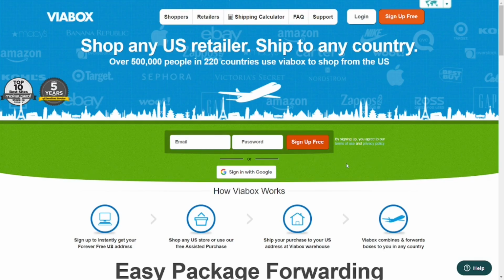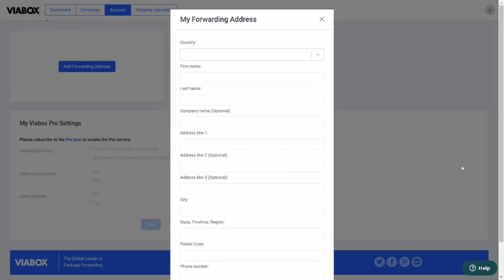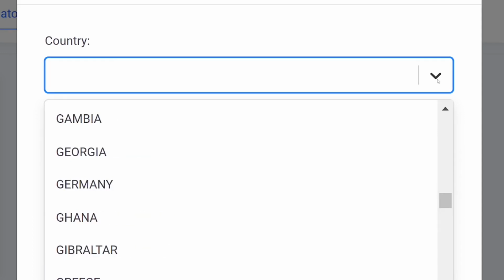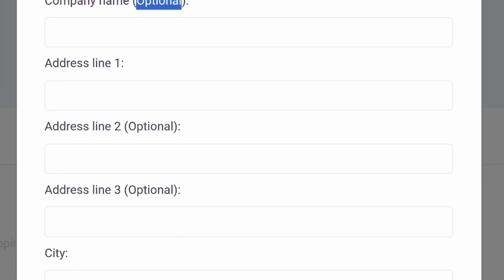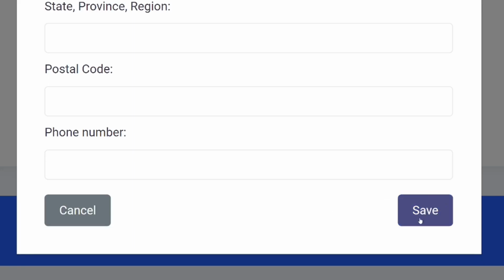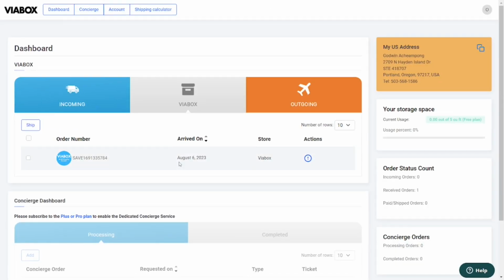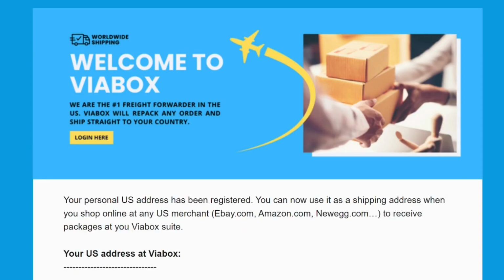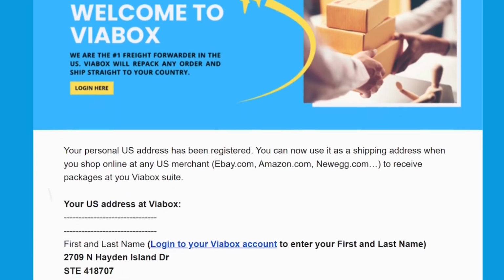How to get us address for business (Totally FREE)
How to get USA physical business address for free without you paying any money.

In this video if you are looking for how to get a free USA physical address for your online business then you are on the right video.

After going through this tutorial you will be able to learn how to get access to your business address in the US without you necessarily been there.